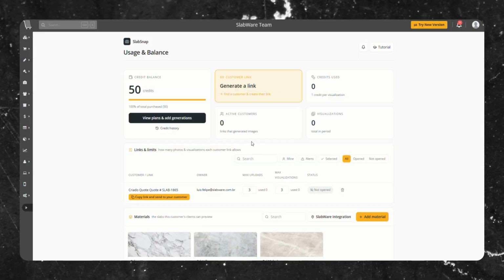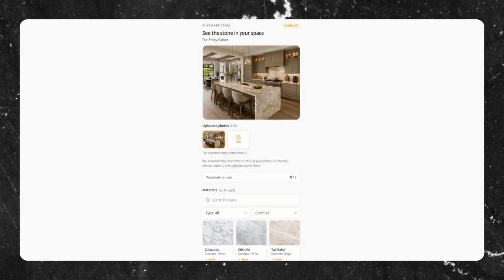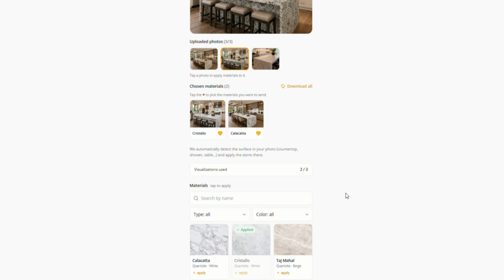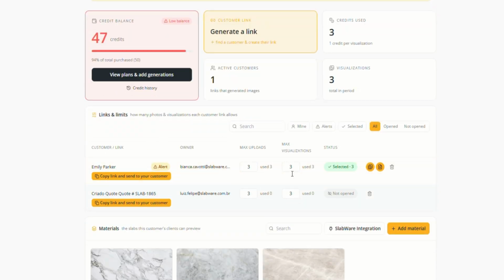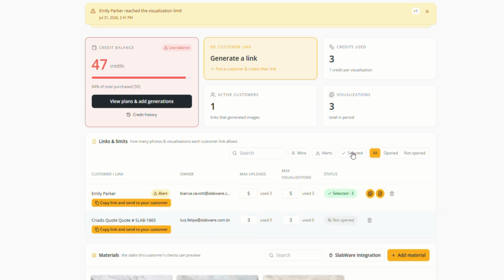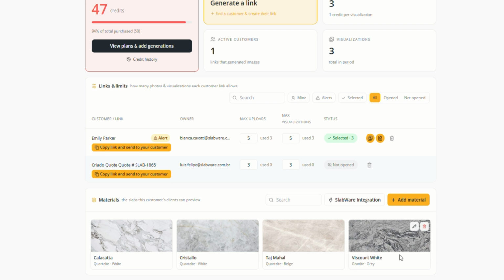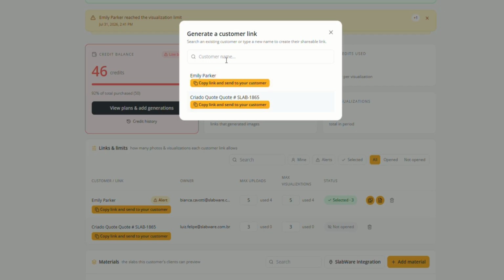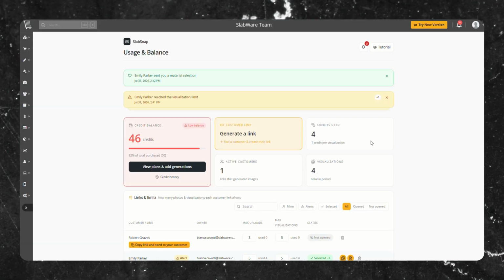SlabSnap | All Versions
0:00 Intro
0:50 Generate a Customer Link
1:26 Material Visualizations
3:19 Send Selections
3:53 Manage Links & Limits
5:37 Add Materials
6:55 Credits & Plans
8:05 Notifications & Tutorials
8:20 SlabSnap in Quotes & Invoices